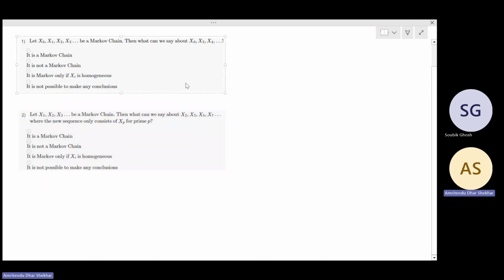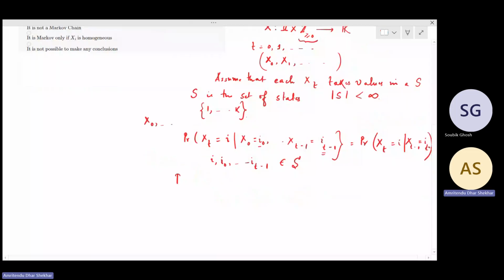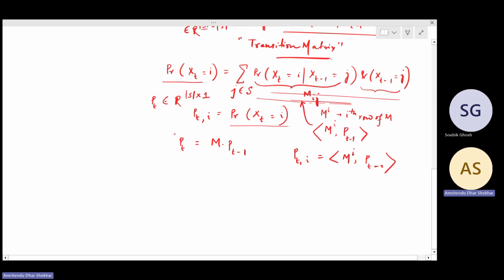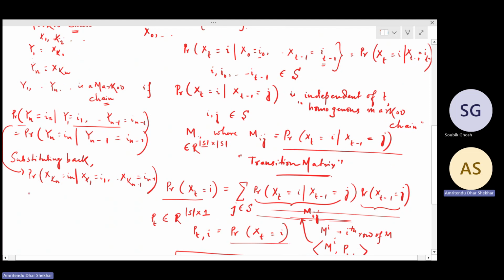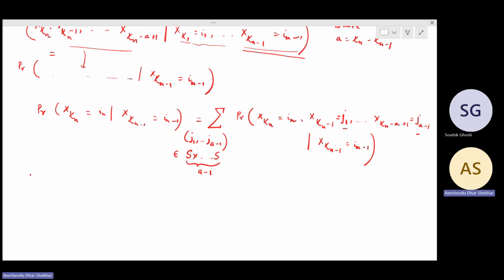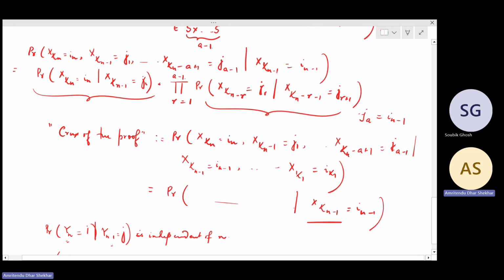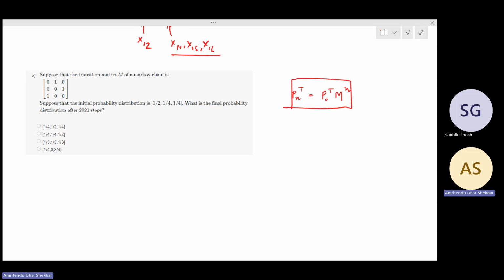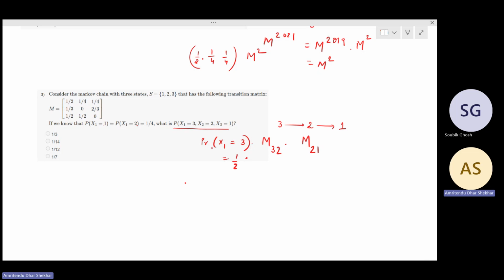NPTEL CS62 Probability for CS Week5